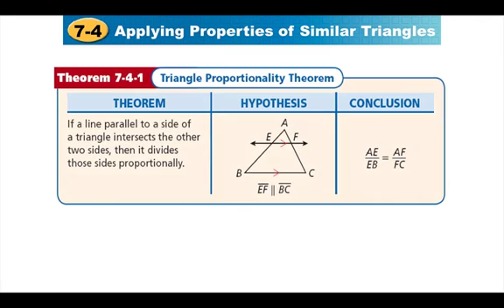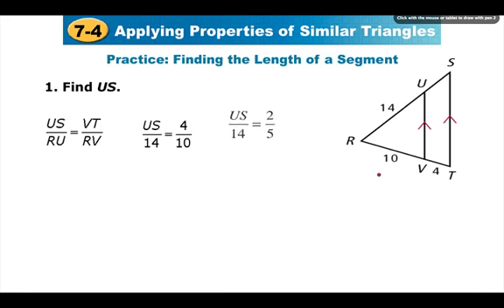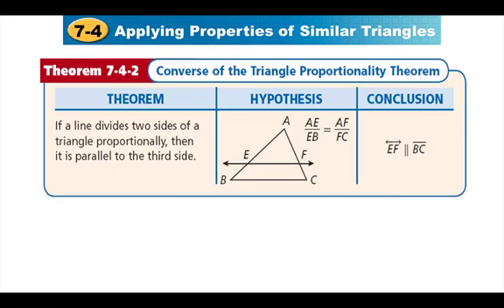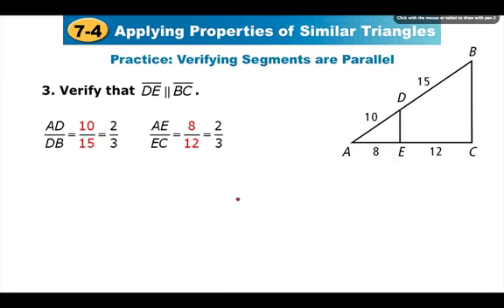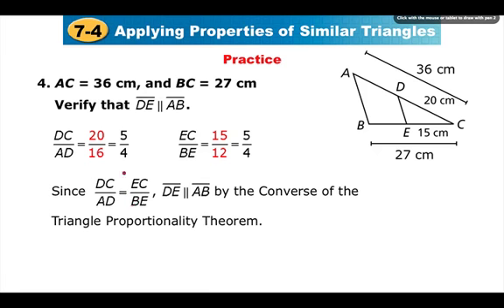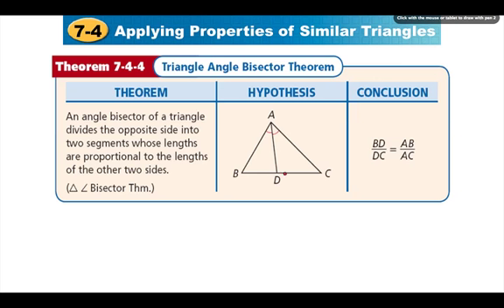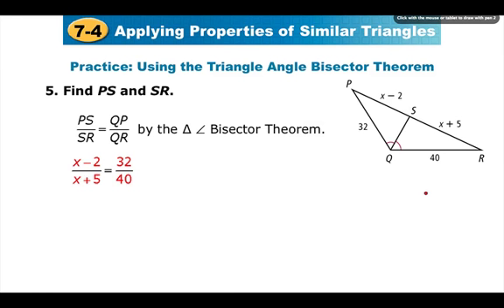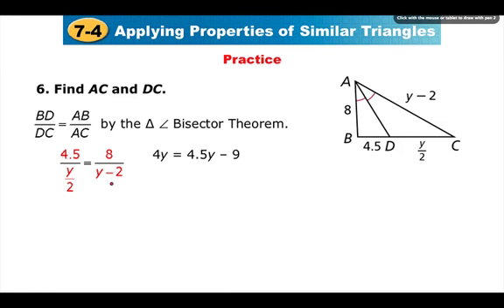MCHS Geometry 7.4